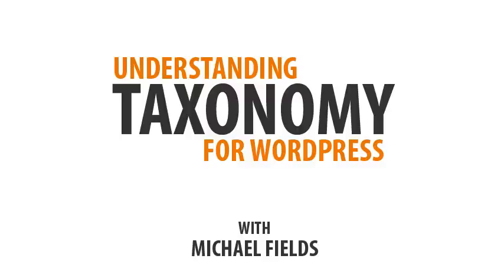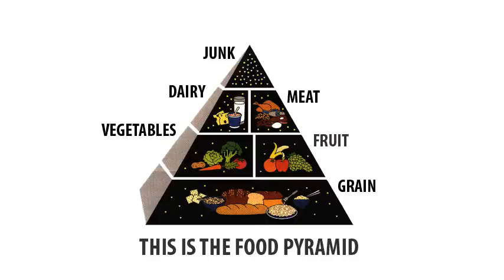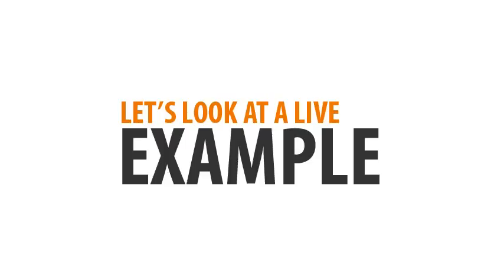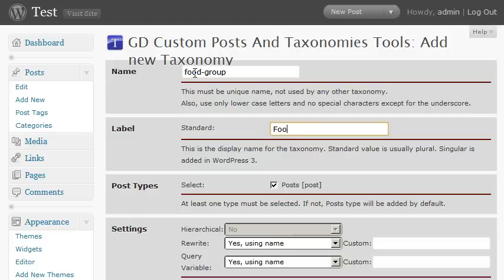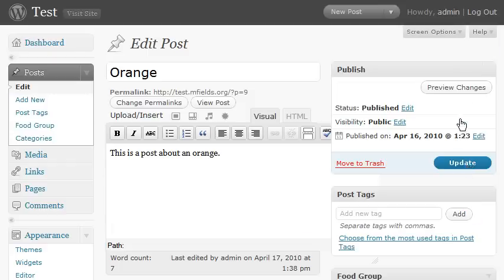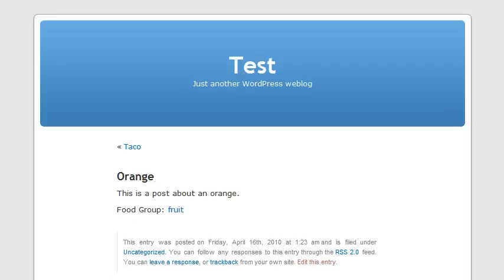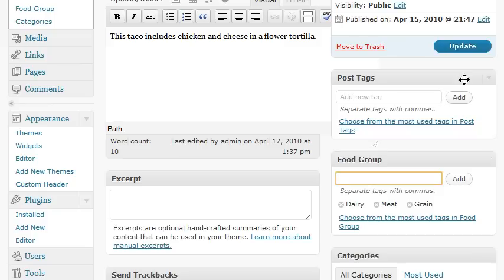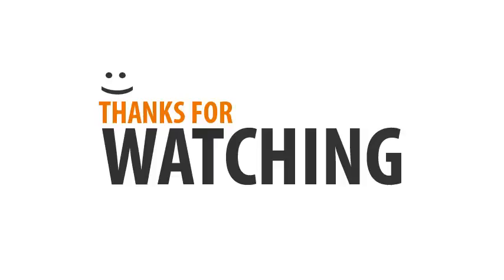Custom Taxonomy for WordPress